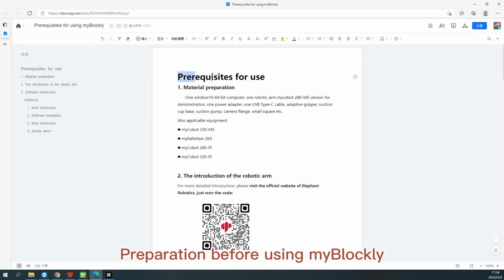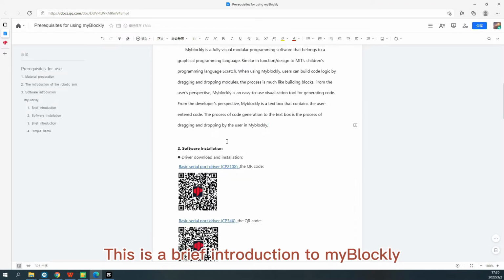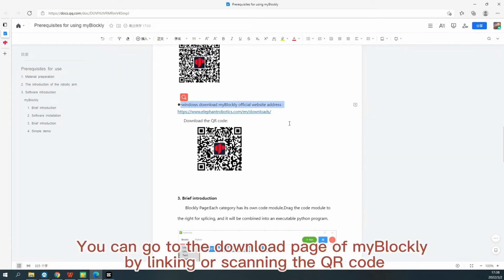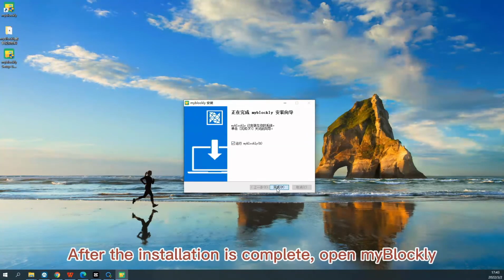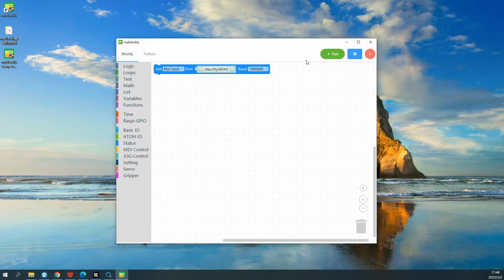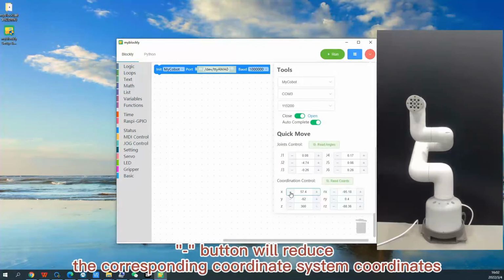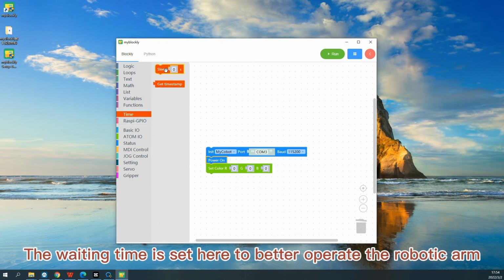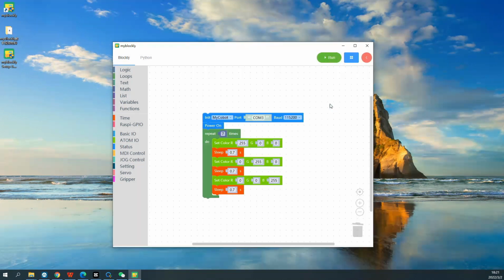myBlockly | Installation Tutorial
This video introduces the myBlockly installation.